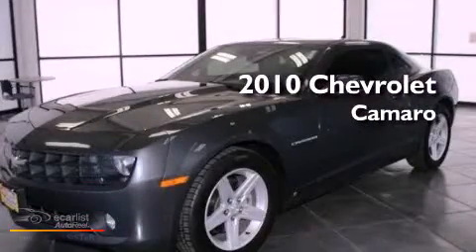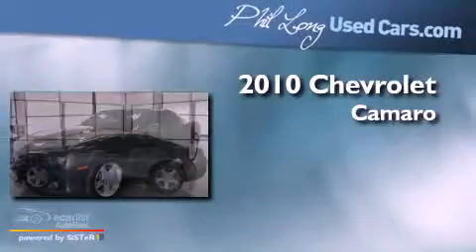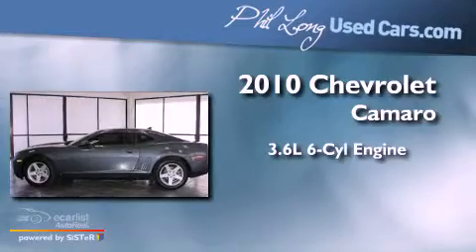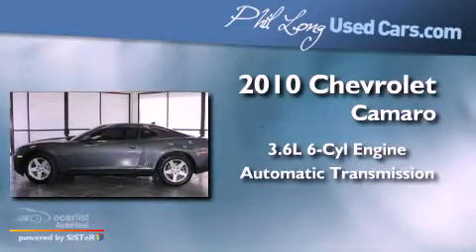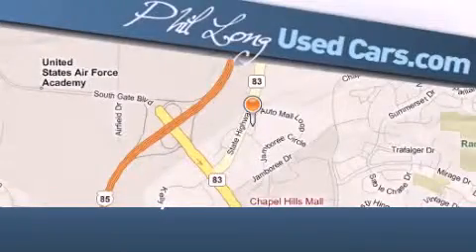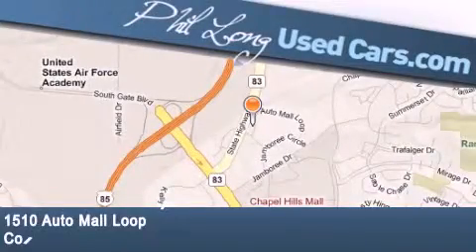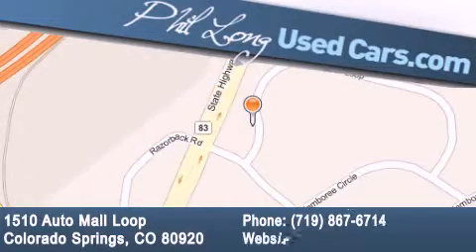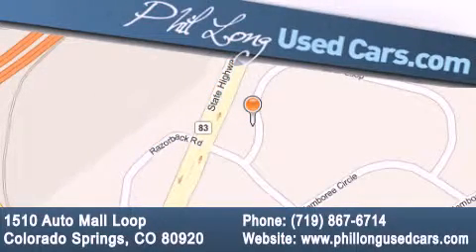2010 Chevrolet Camaro Colorado Springs CO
Year : 2010
 Make : Chevrolet
 Model : Camaro
 Engine : 3.6L Variable Valve Timing V6
 Trans . : Automatic
 Exterior : Gray
 Miles : 44,750

 Pre-Owned 2010 Chevrolet Camaro Colorado Springs CO